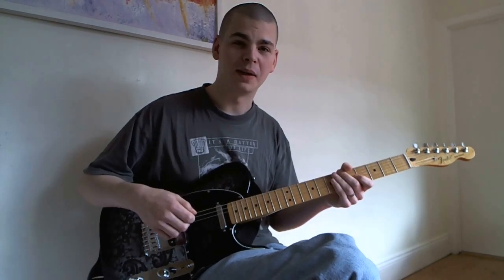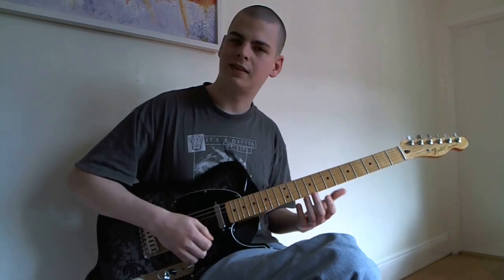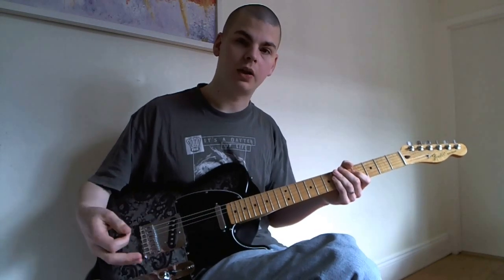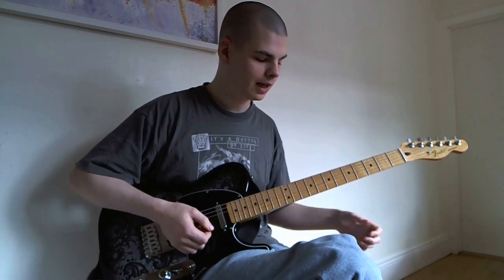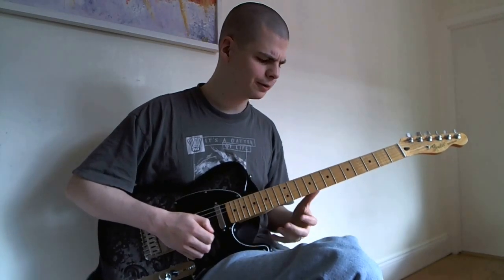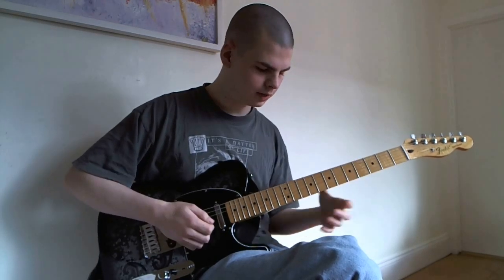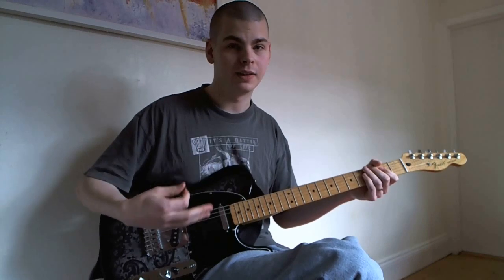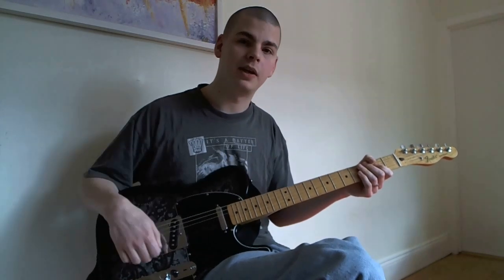Which Picking Style Should I Use? (alternate/economy/hybrid/hammers from nowhere)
A lot of zealots out there think there's a holy grail of picking, not in my opinion. If Shawn Lane mixed picking styles it's good enough for him!